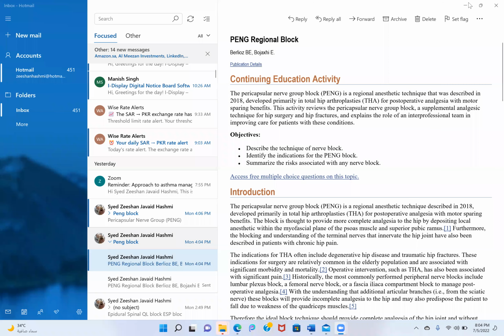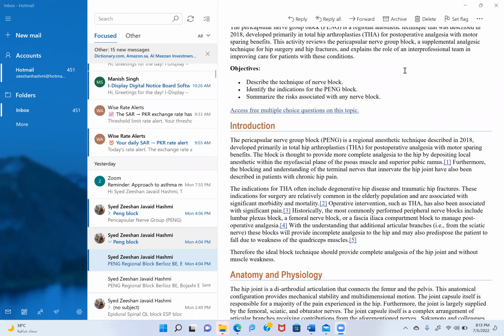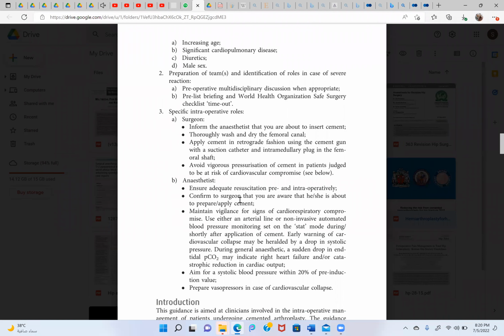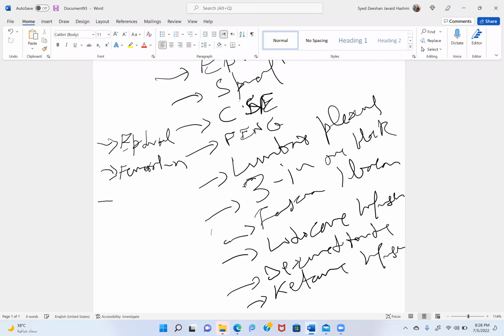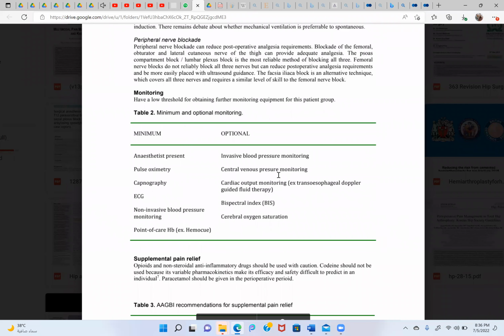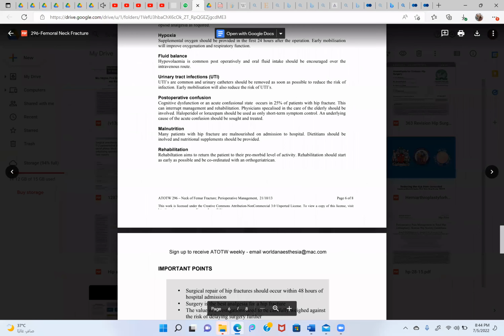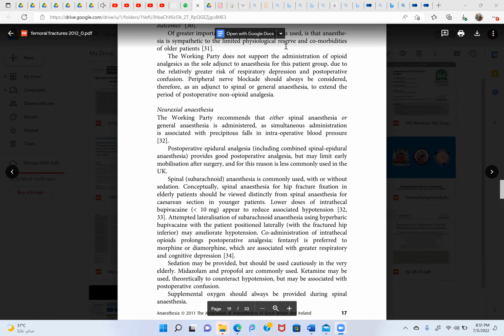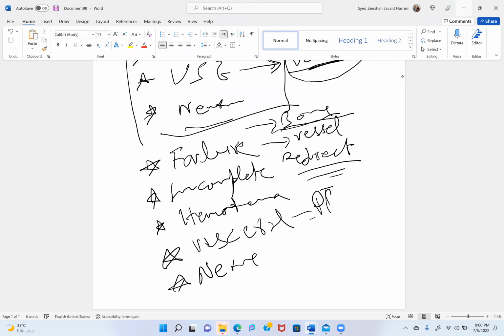Hip Surgery : Anaesthesia and Analgesia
Hip n Knee Surgery